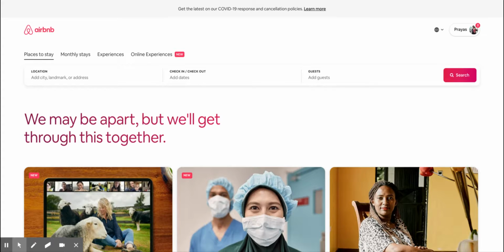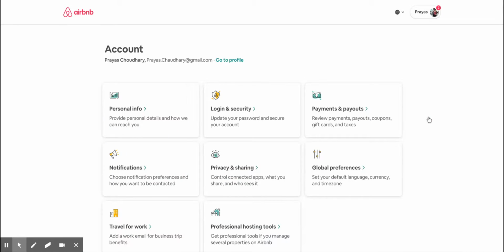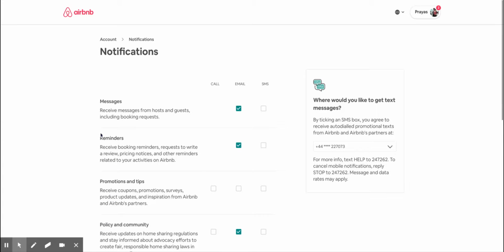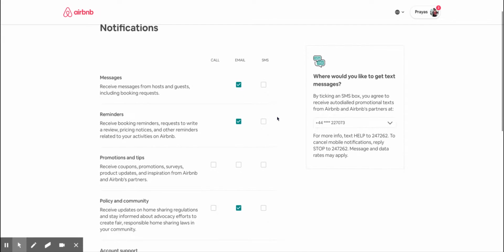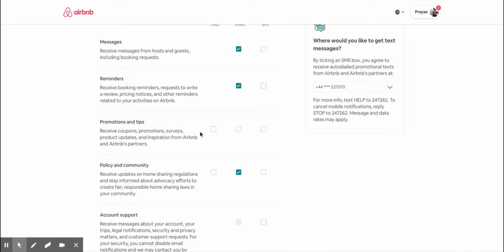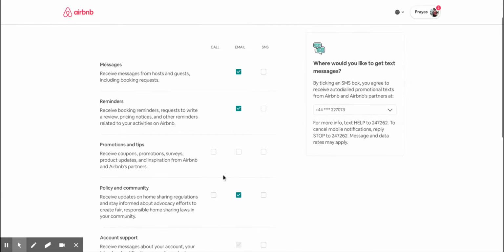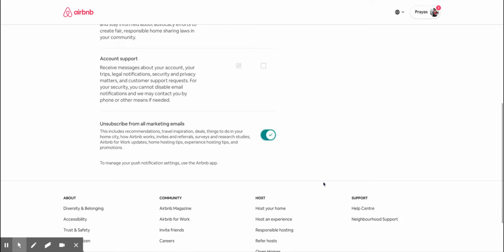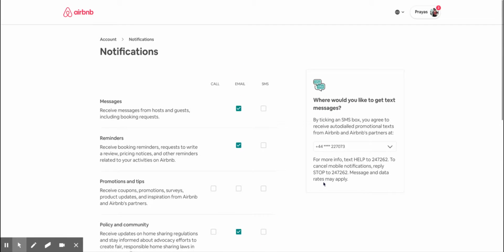How To Change Airbnb Notifications Settings | From Your Computer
In this video, I show you how you change Airbnb notifications from your computer.